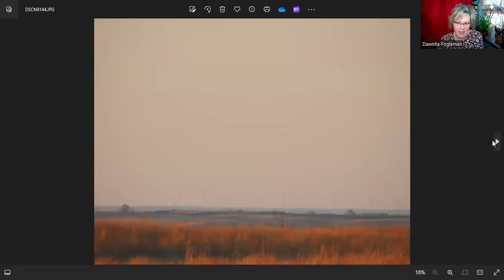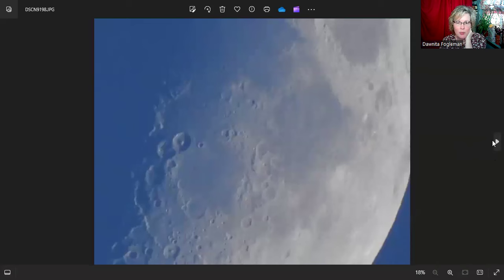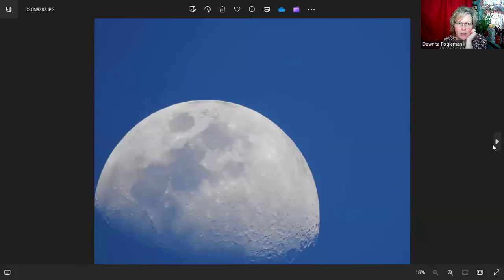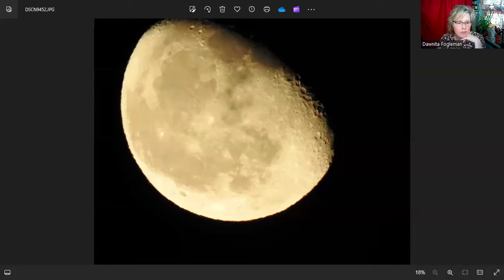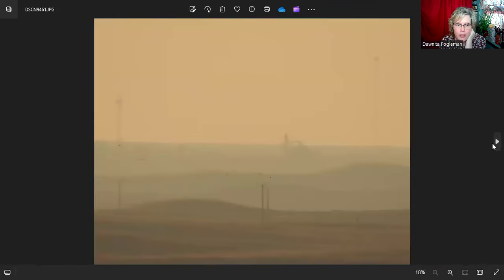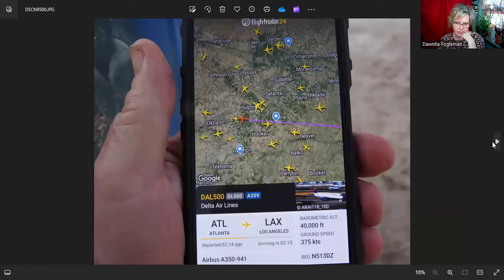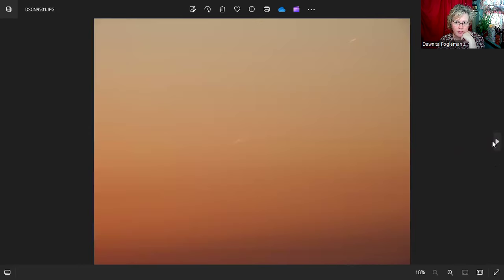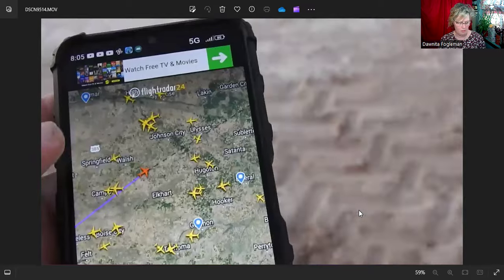P-900 Camera: Moon, Sunspots, Flight Radar,& other Silliness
Joshua 10:13
"And the sun stood still, and the moon stopped, until the nation took vengeance on their enemies. Is this not written in the Book of Jashar? The sun stopped in mid-heaven, and did not hurry to set for about a whole day."

☕️ Grab your tin hat as we dig into the record of history, myths and legends. Let's bridge the gap between news and prophecy to pinpoint your family's unique needs for living a more sustainable life with Biblical principles. I'm Dawnita Fogleman, fifth-generation Oklahoma homesteader, homeschool mom of six, author, and award-winning journalist, connecting the past with the future to help you weather the dust storms of life with God's Divine help.

🤠 The Prairie Dust Trail magazine is a Biblically-based, quarterly digital publication for those wanting to be more prepared and live more sustainably.

🥧 Prairie Homemaking: The Basics of Homemaking - Keeping things simple and flexible
🌾 Counting the Weeks - The Feast of Weeks Bible Study (Passover to Pentecost)